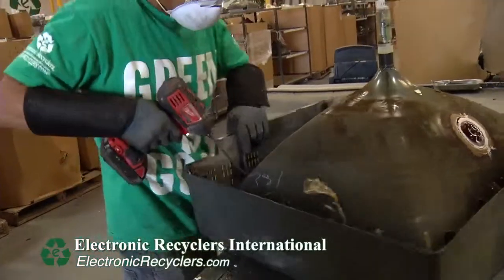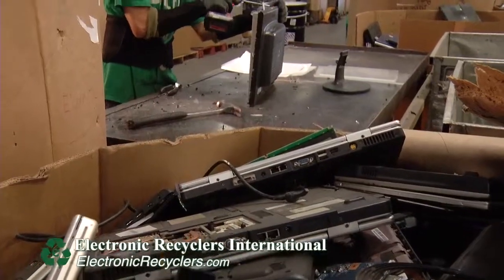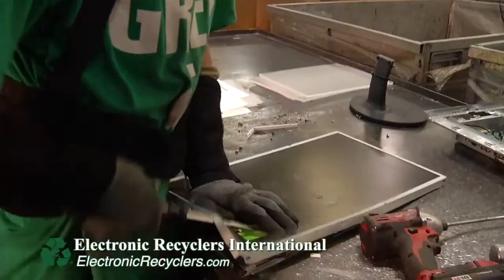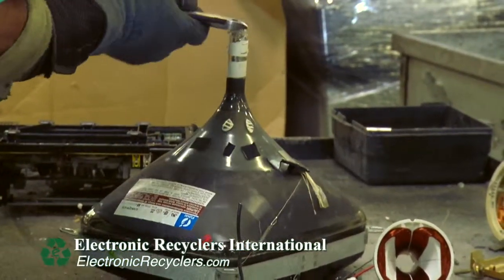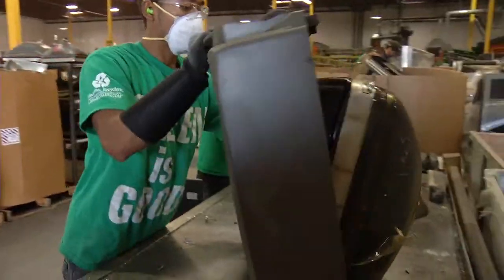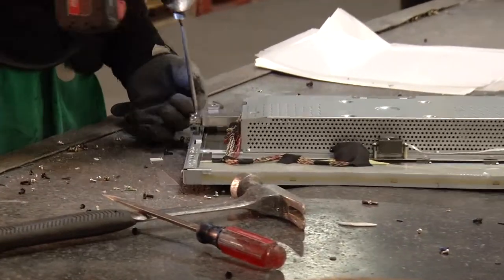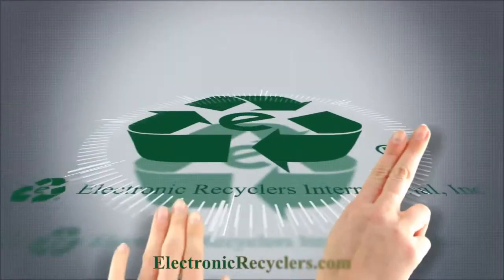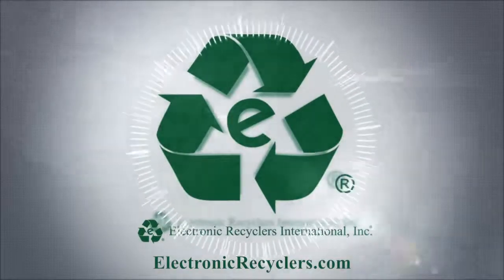Dismantling Electronics - Electronic Recyclers International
Electronic Recyclers CCO, Aaron Blum, gives a walkthrough about the process televisions go through at our facilities. They are dismantled and the different materials are separated, cleaned, shredded then sent off to be reused in new electronics.